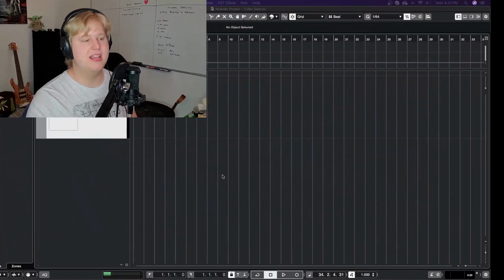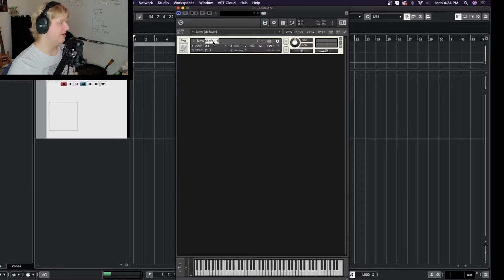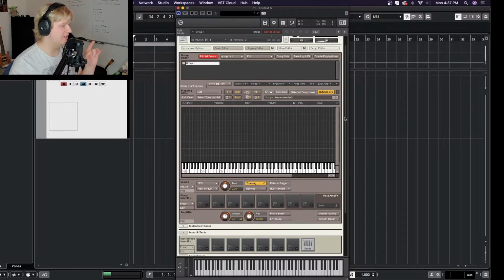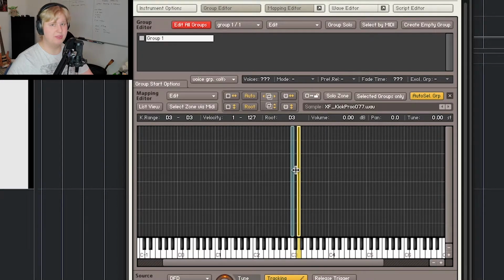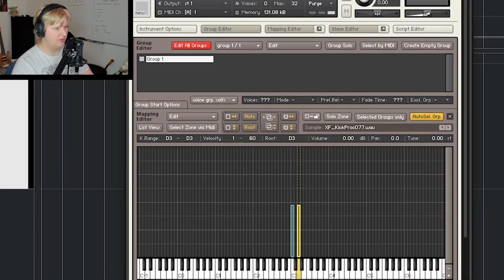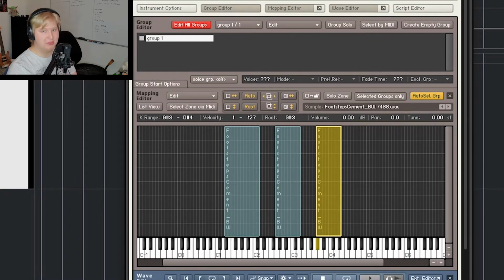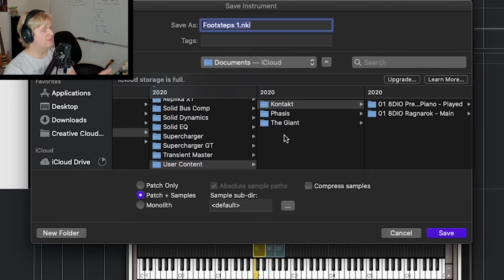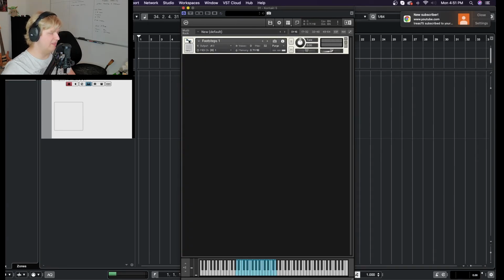Making your own Kontakt Libraries - Audio Tools Explained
Ever wanted to make your own basic Kontakt library and didn't know how? Well, today we go over how to do just that :)

Make sure to stick around for our album release stream on Friday!

Timestamps:
0:00 - Intro
0:30 - What is Kontakt?
2:17 - Making an empty library
4:01 - Group and Mapping editor
7:40 - Velocity Layers
9:27 - Using Kontakt for Post Production
10:50 - Saving your Kontakt Library
13:54 - Wrap up